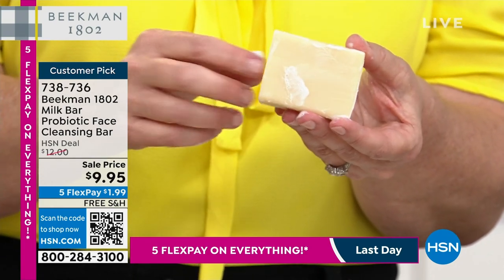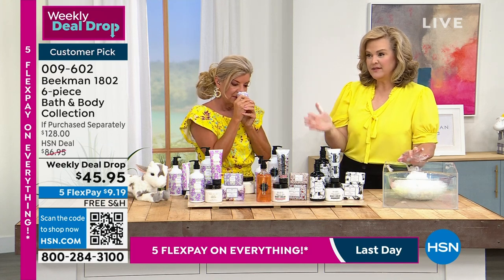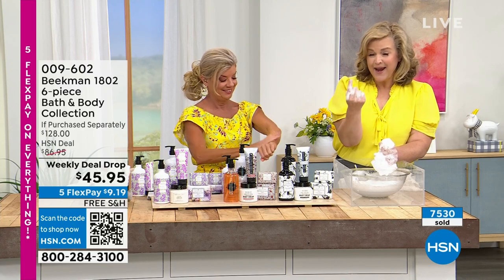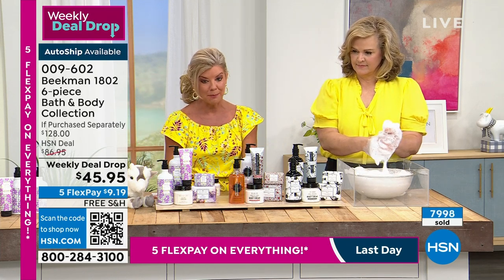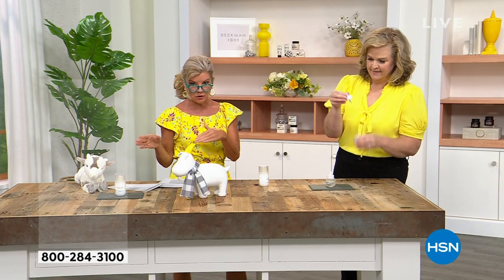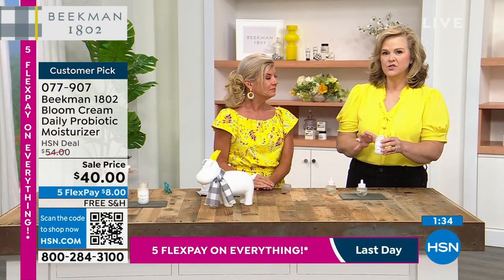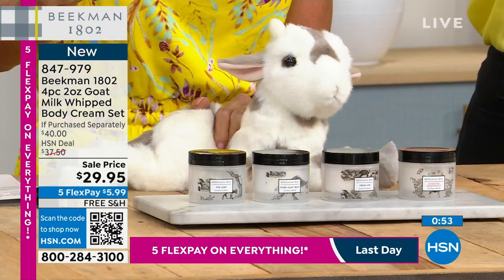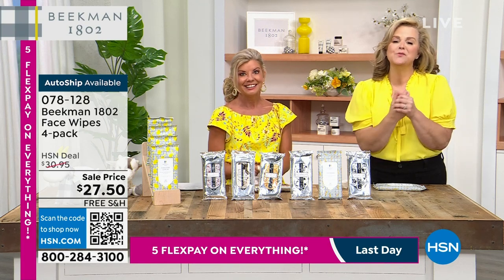HSN | Beekman 1802 Beauty - All On Free Shipping 06.25.2023 - 11 AM